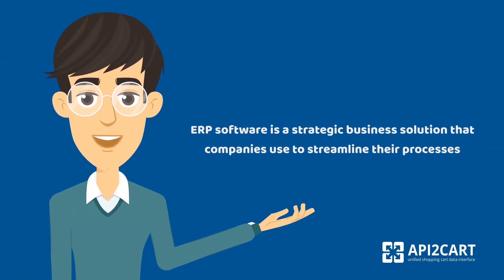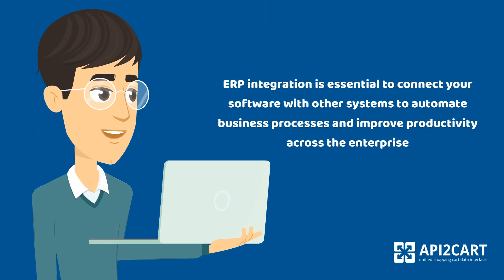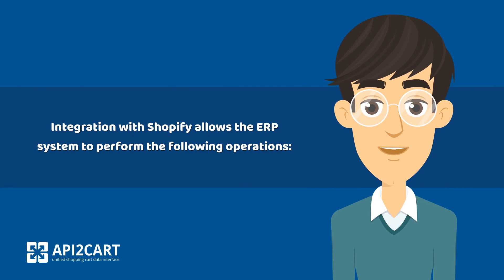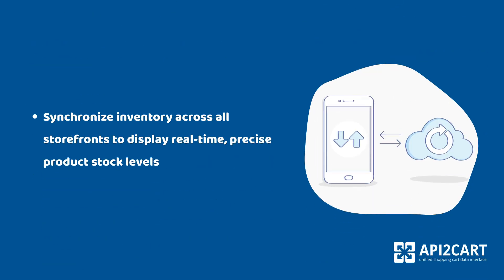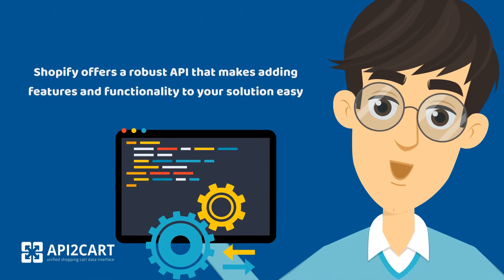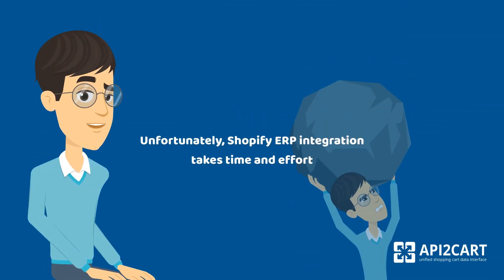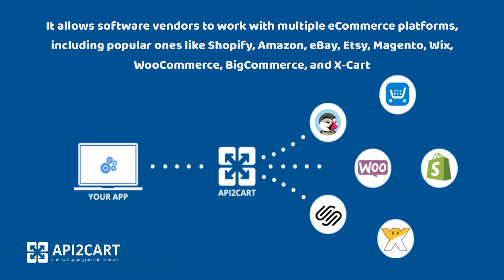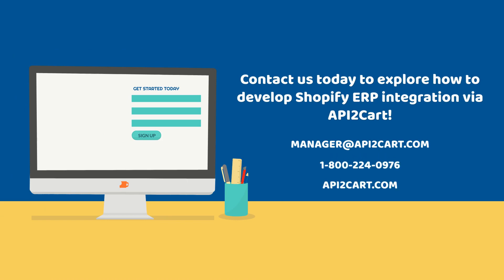Shopify ERP Integration I API2Cart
Explore how to develop Shopify ERP integration to streamline your processes via unified API by API2Cart!

API2Cart offers over 100 API methods to enable access to necessary data from various eCommerce platforms and marketplaces such as Amazon, eBay, Magento, Shopify, WooCommerce, and Etsy.